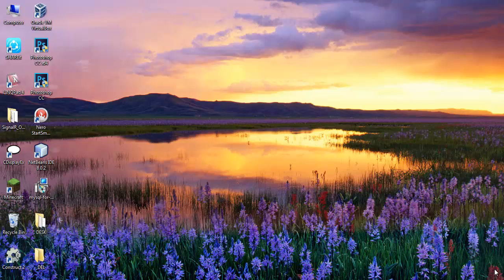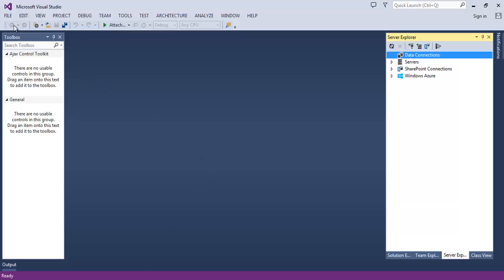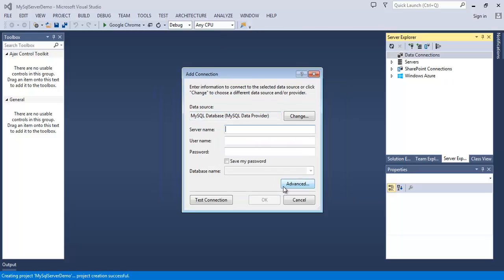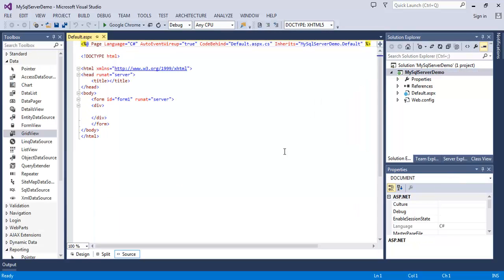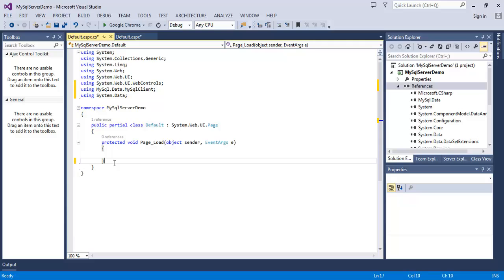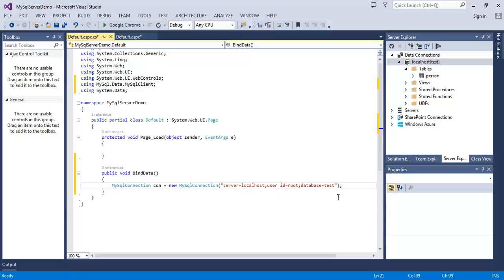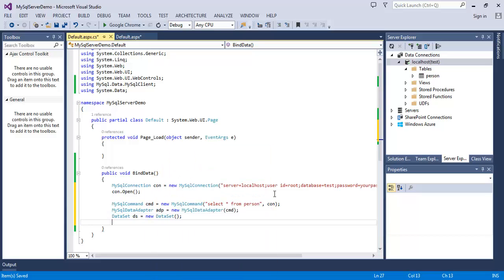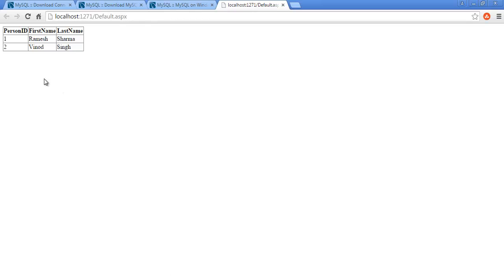Connecting MySql Database to Visual Studio .Net Application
This video shows how to connect MySql Server Database with .Net based applications like Web forms applications, Windows Forms , MVC or WPF applications in Visual Studio 2010 or 2013 or later.

This will work with Visual Studio 2019 also, but in case if you find it different because of UI, for Visual Studio 2019